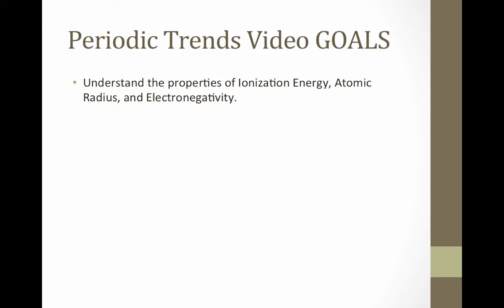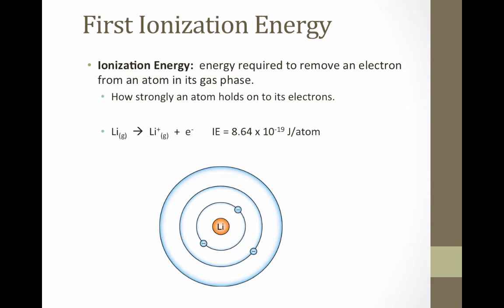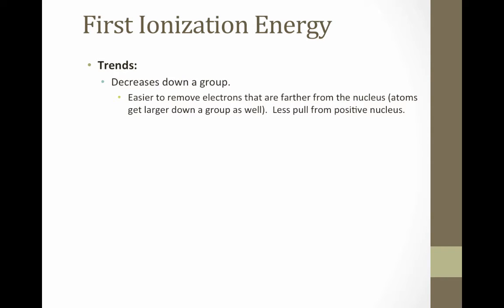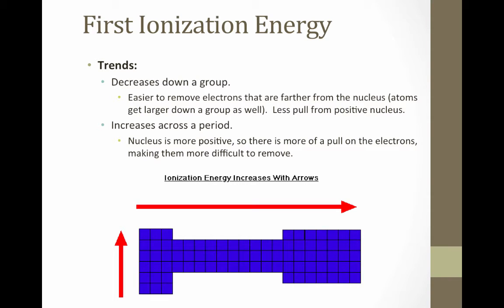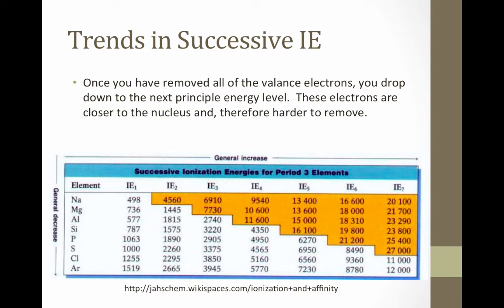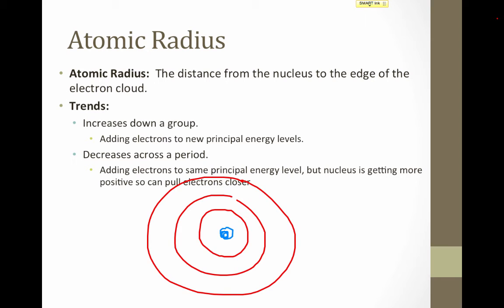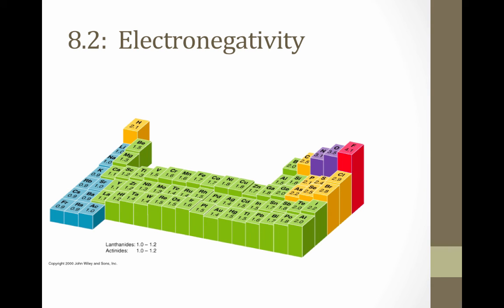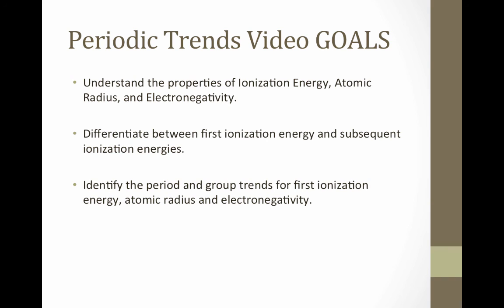Unit 7 V5 (Periodic Trends)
Table of Contents:

01:09 - First Ionization Energy
03:06 - First Ionization Energy
04:36 - Successive Ionization Energies
06:17 - Atomic Radius
10:07 - Periodic Trends Video GOALS